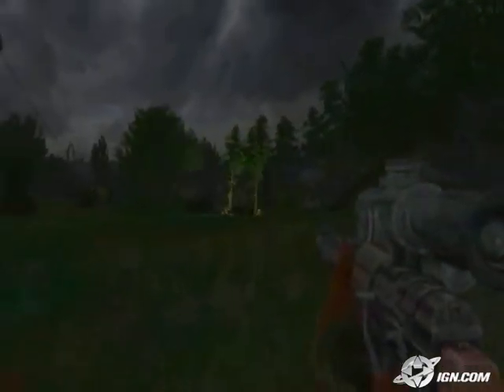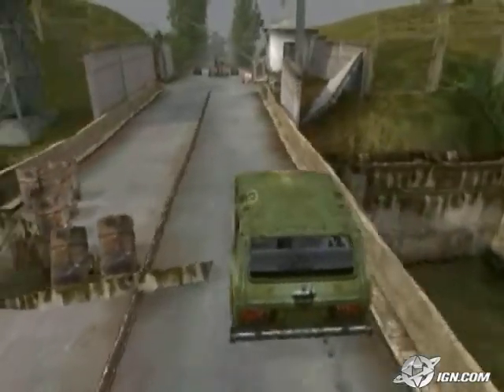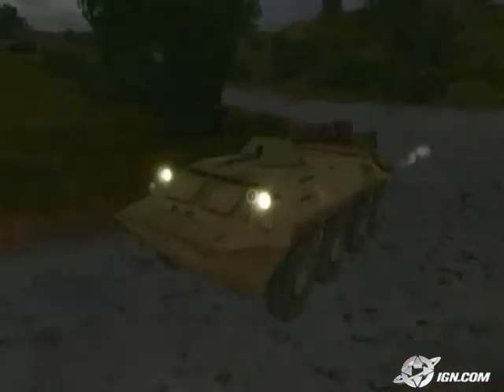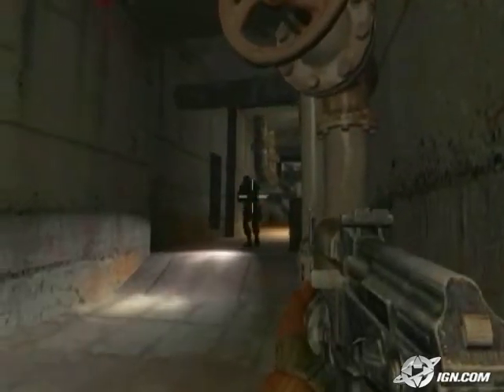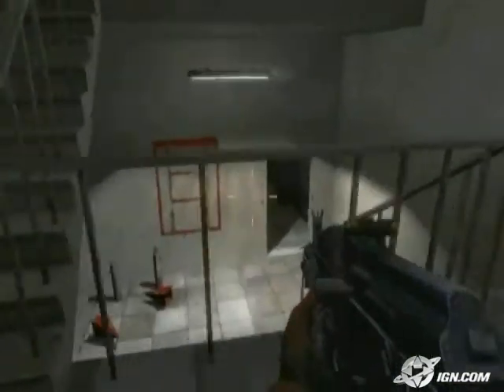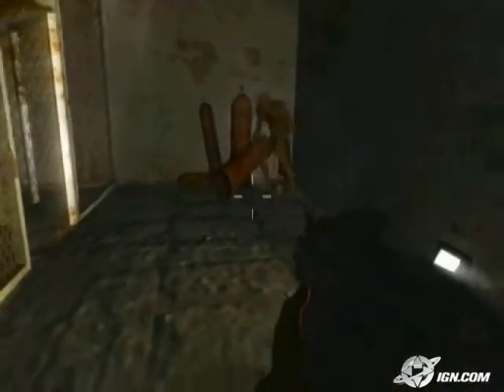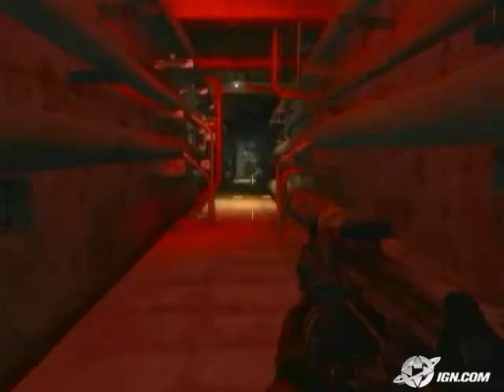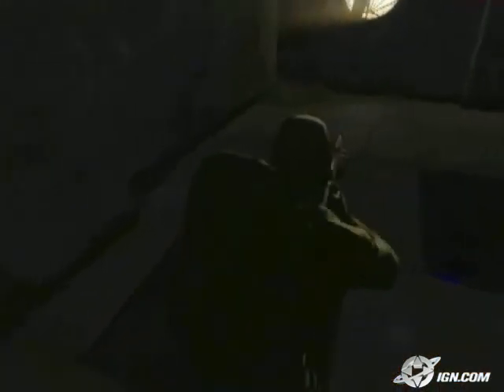S.T.A.L.K.E.R.: Shadow of Chernobyl - Behind The Game Episode 4: Anomalies, Vehicles and DX9 (IGN)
StalkerVideoArchive - The largest video collection of the S.T.A.L.K.E.R. games series. The channel was created with the support of community.